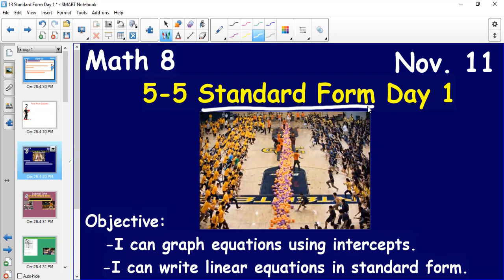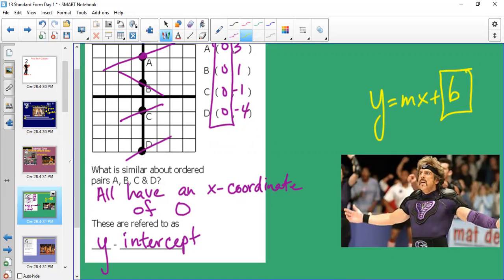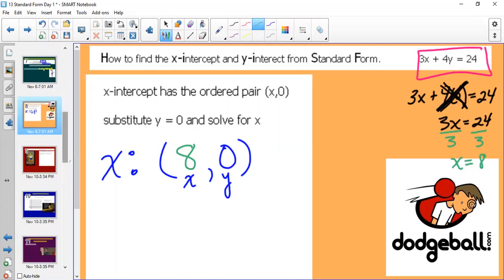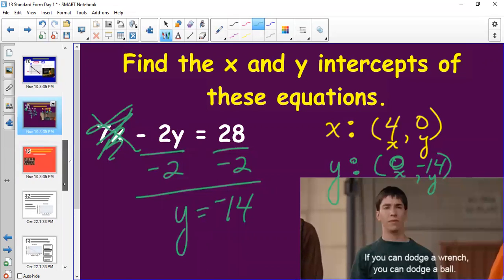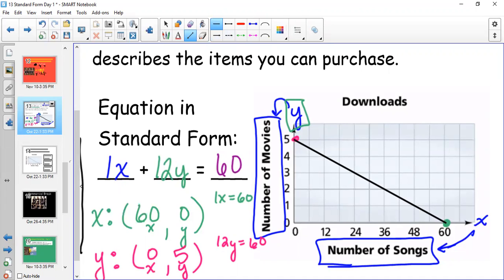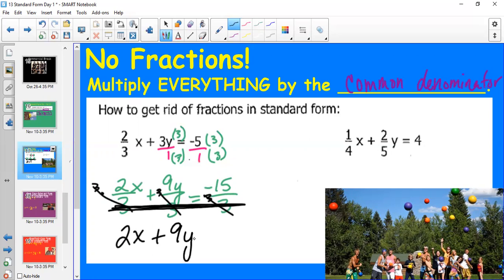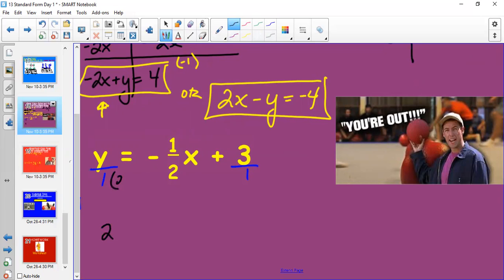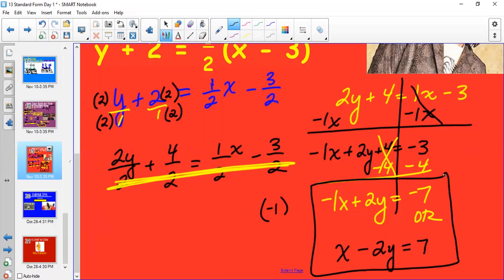Standard Form Day 1